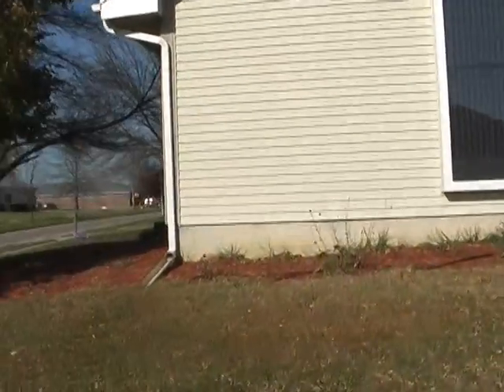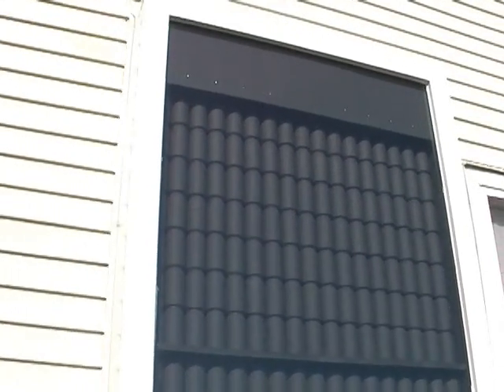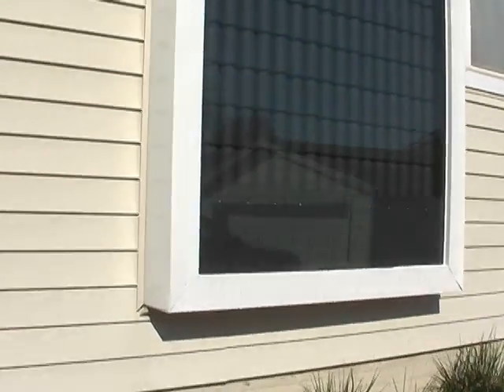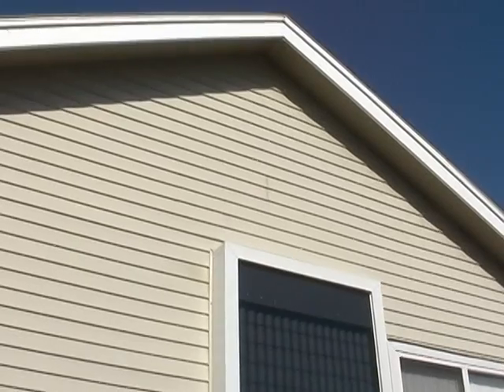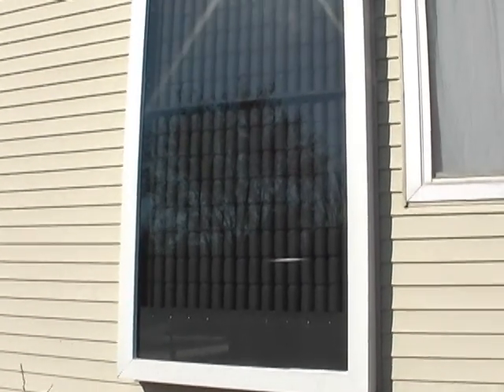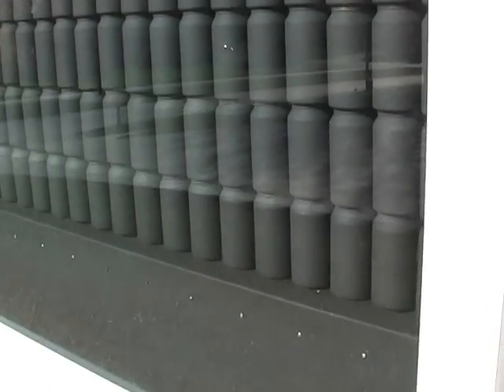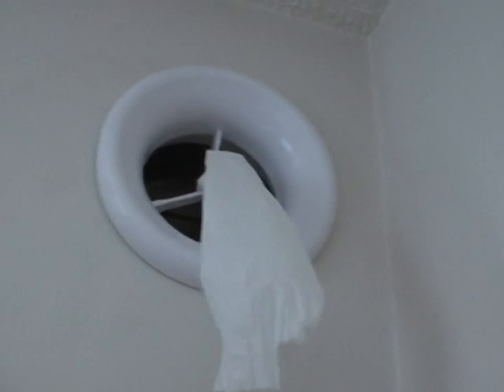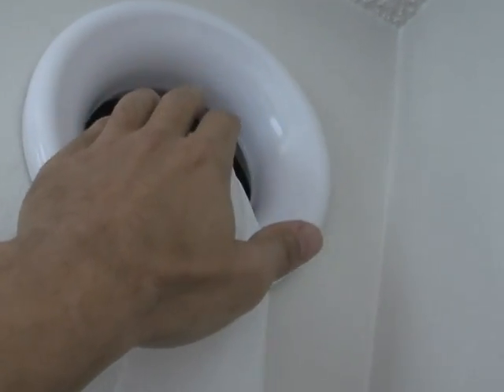Simple Thoughts "Free Solar Heat"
I have re-released this video because I unknowingly infringed on someone in the original intro. This video shows the installed heat panel and will give you some preliminary numbers.
This series was created to openly share money saving ideas. I encourage you to use what you can and build from it. Giving is more important than taking.